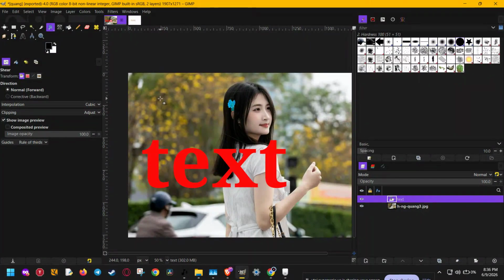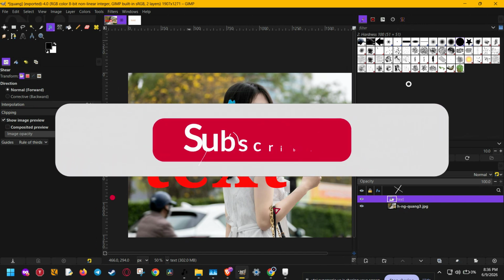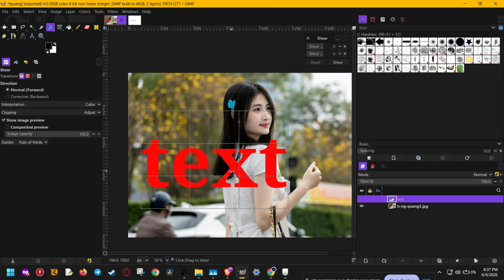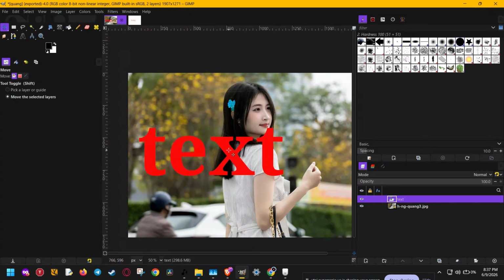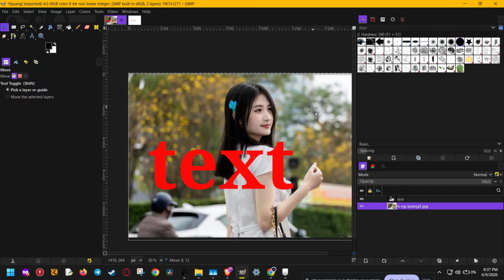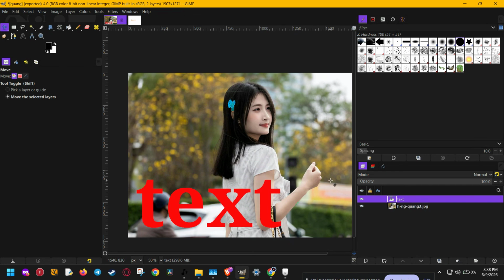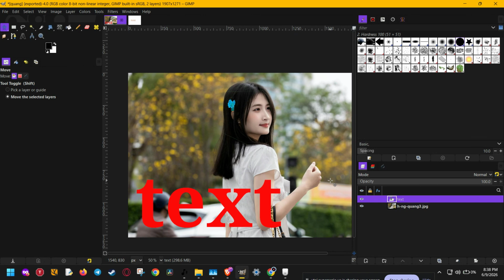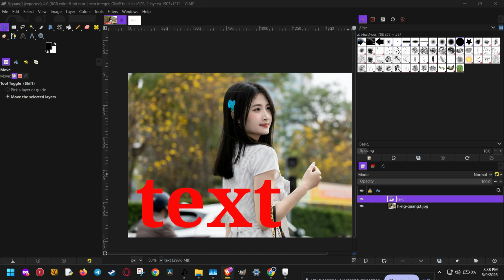How To Move Text GIMP [Easy Step-By-Step Guide]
Learn how to move text positions in GIMP quickly and accurately using the Move Tool and the Layers panel.
This simple tutorial shows you exactly how to select the text layer, adjust tool options, and drag text into place for better designs.

🕚Timestamps:
0:00 Introduction
0:18 Select The Text Layer
0:42 Activate The Move Tool
1:03 Set Tool Mode To Move The Active Layer
1:28 Click And Drag The Text
1:58 Final Tips And Outro

✍️What You'll Learn In This Video:
• How To Select The Correct Text Layer In GIMP
• How To Activate The Move Tool Quickly With A Keyboard Shortcut
• How To Set Move Tool Options For Text Layers
• How To Drag Text To A New Position On The Canvas
• How To Fine-Tune Text Placement For Better Designs

💡Pro Tips:
• Always make sure the text layer is highlighted before moving it.
• Use the M shortcut to speed up your workflow in GIMP.
• Check Tool Options if the text does not move as expected.
• Move text in small increments for precise alignment.
• Use text positioning to improve thumbnail and banner composition.